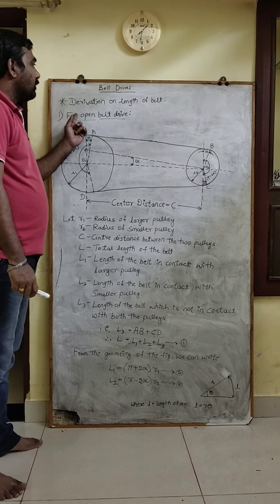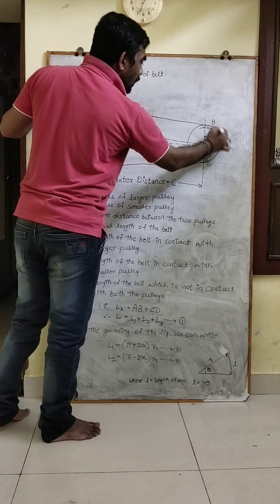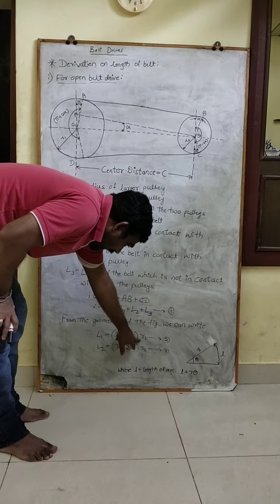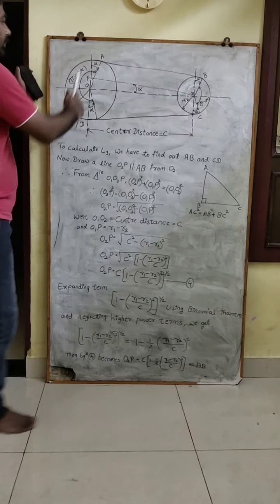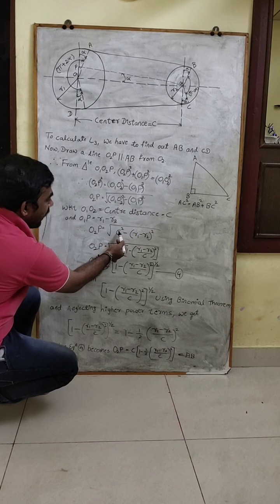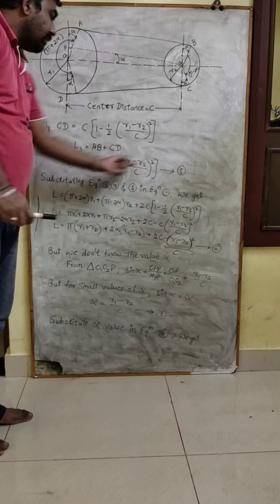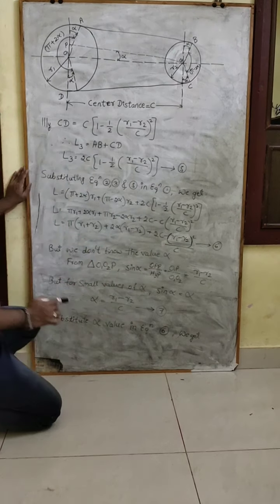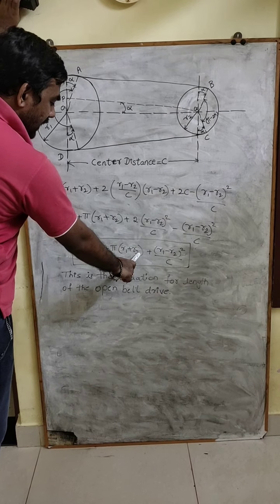Derivation of length of open belt drive by Prof Aravind Angadi